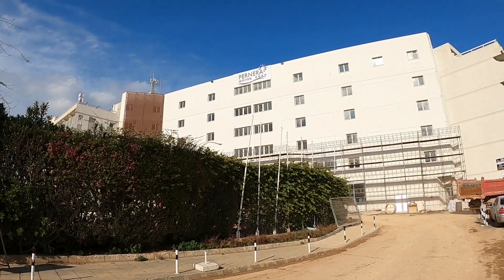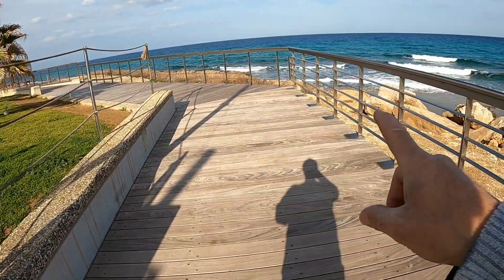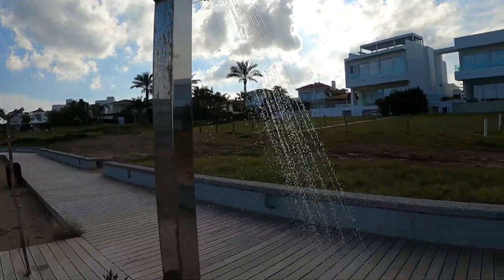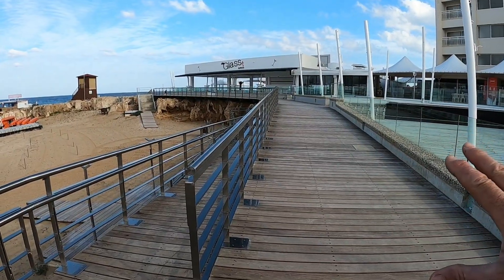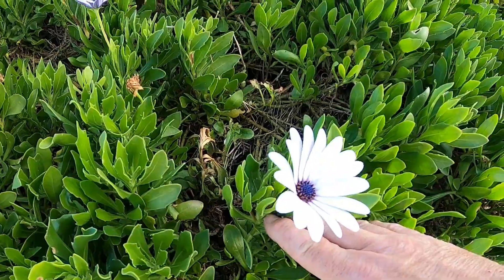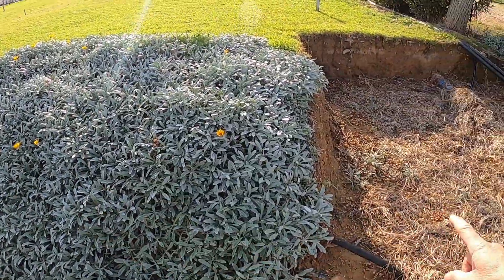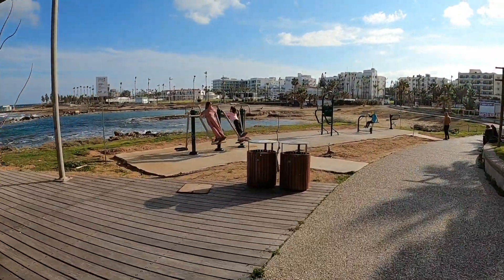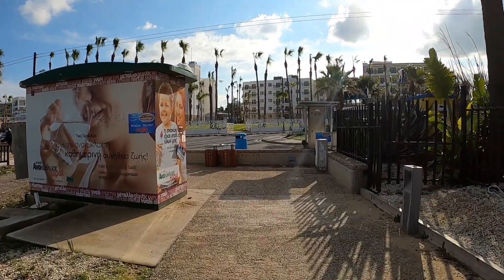Pernera Cyprus, New Coastal Path Update.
Join us for a walk along the new coastal path Pernea Cyprus. We start at Pernera beach hotel and walk to the Blue Spice.

Instergram cyprusinsight.